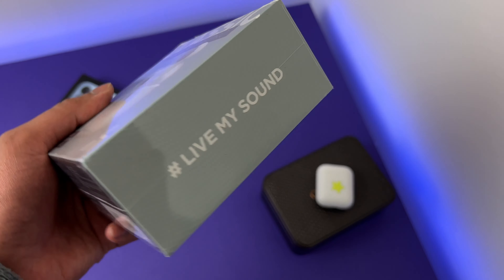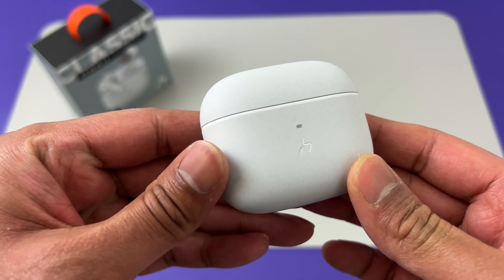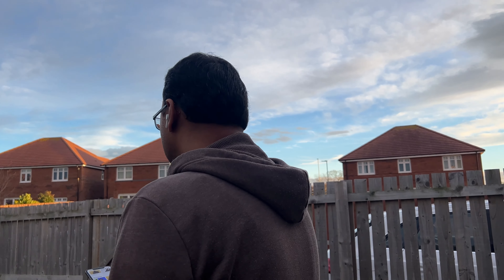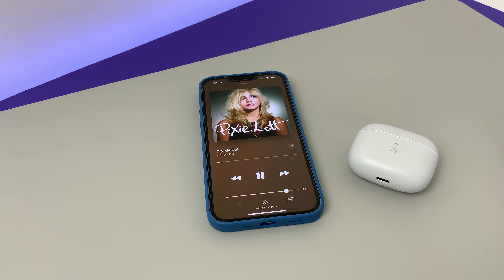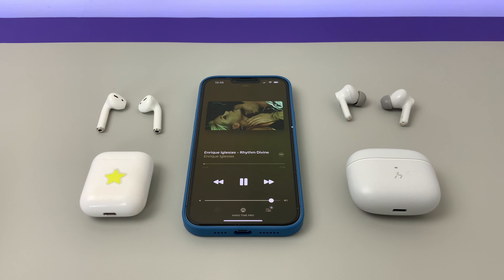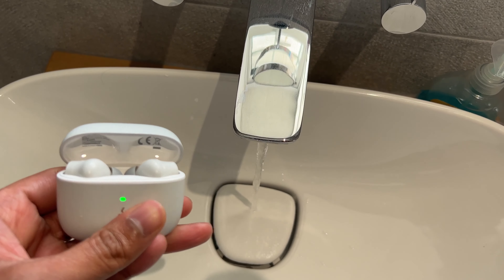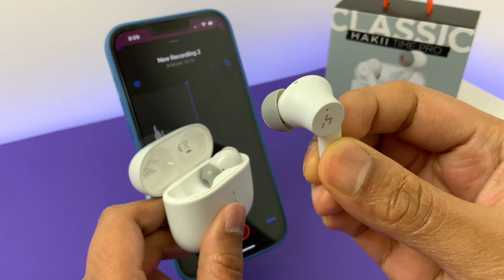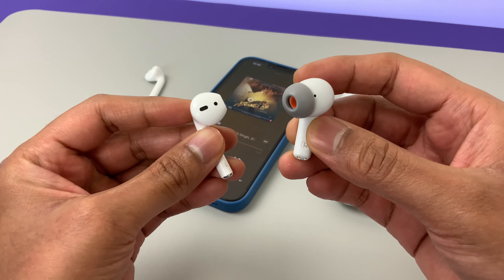Hakii Time Pro Review - Amazing Sound with ANC & Wireless Charging Case For Under $100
Hakii Time Pro in detail review. Let’s check out this cool new truly wireless earbuds from the brand Hakii which offer amazing sound quality along with active noise cancellation ANC for under 100$ price. In this video, let’s unbox the Hakii Time Pro, test the quality and the fit, check out all the extra features including the Qi compatible wireless charging case and test the sound quality by picking some of the popular songs and comparing them with my AirPods Gen 2